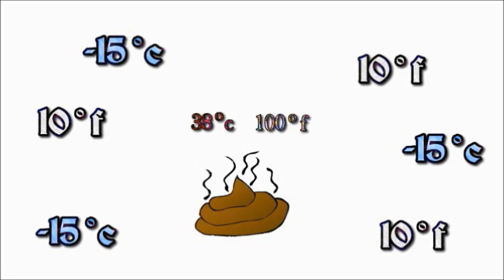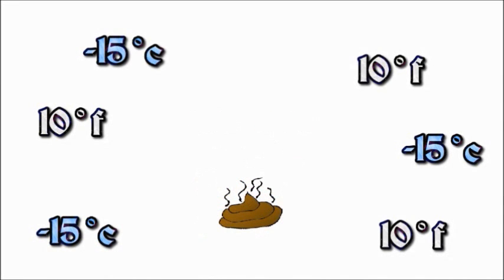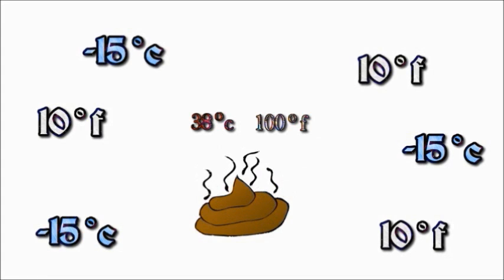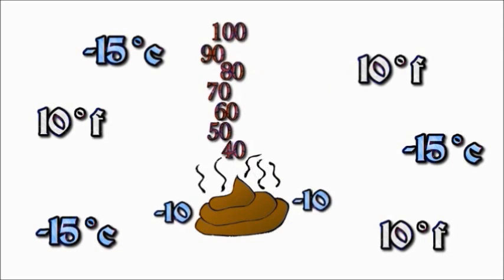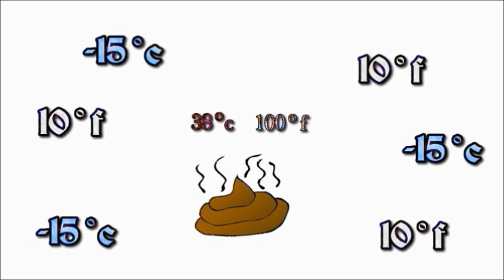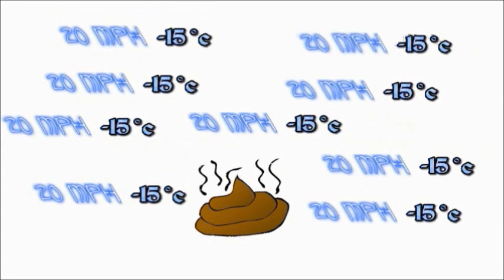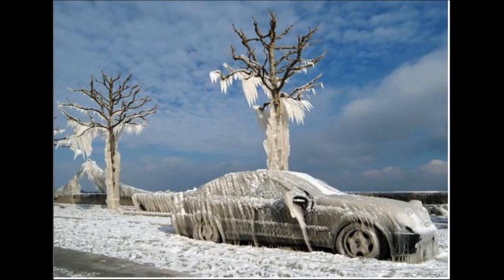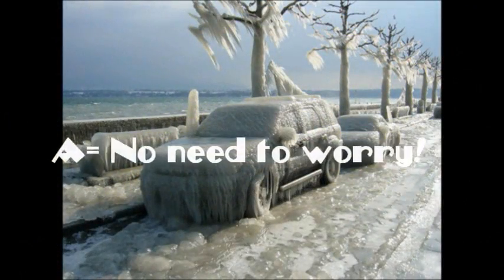Do the WIND CHILL FACTORS affect a cars rad the same way it does for people? Find out!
a LOW BUDGET quick tech vid on a question someone asked me the other day.
I hope it's not too confusing.
with bonus tips on blown head gaskets and 'freeze mix ratios!

remember. -15C = +10F

Winter is rapidly approaching, are you ready?!!?

Q: Do the WIND CHILL FACTORS specified during the weather forecasts apply to a vehicles rad the same way it does for people?

A: The wind chill factor is a comparative measure of the rate at which heat would be carried away from an object warmer than the surrounding air temperature. Regardless of the wind , the object can't be chilled below the surrounding air temperature unless there is evaporation of fluid, which is beyond this situation. If an object that is 100F is put outside in dead calm air that is only 10F, heat will be lost until the object is also 10F. Lets say it takes 4 hours. As it cools down, the air immediately beside the surface of the object is warmed up a bit, so it cools fairly slow. But if the wind is blowing at 20mph, then the heated air next to the object will be blown away and replaced with fresh cool 10F air. The heat of the object will also be carried away faster, and the object might only take 2 hours to cool, but will NEVER get colder than 10F. What the wind chill factor does is compare the existing condition to the chill that would be experienced in dead calm air.

so.
The wind chill DOES NOT affect the radiator!

Thanks for coming out, this one is kinda boring and limited, soon I promise some real good tips n' such!

(NOTE: I had a nice hi res shot of the antifreeze jug animation, but it kept on screwing up, so I had to add the blurry one, who really cares anyways...?)